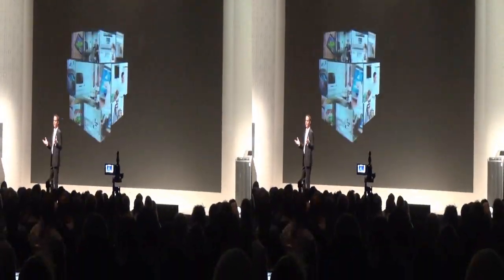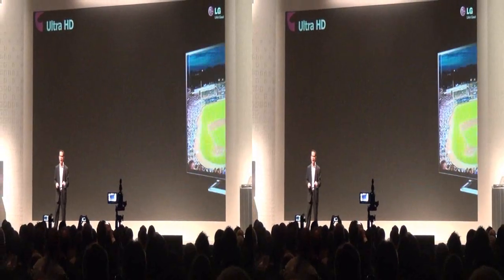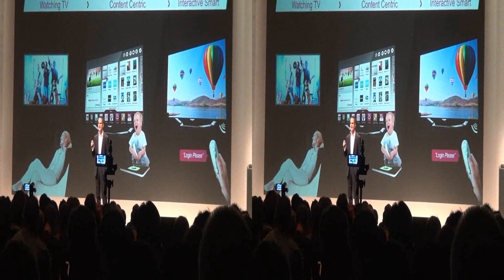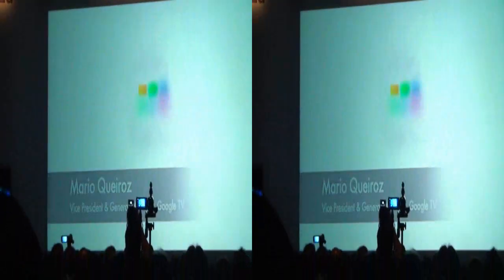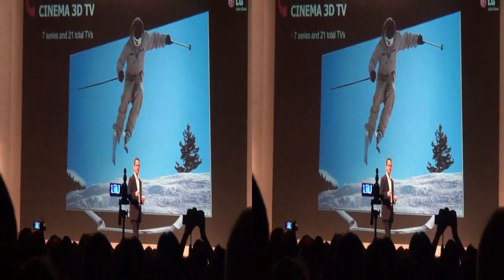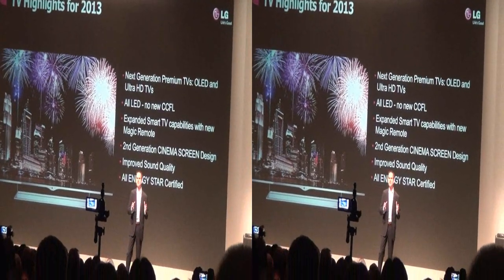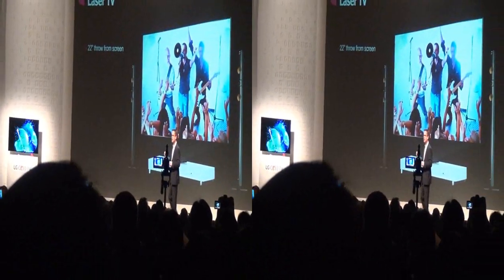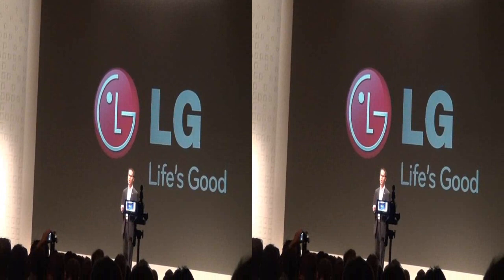LG press conference part 2, 2013 International CES in 3D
LG press conference part 2 2013 International CES, for Newsvideoweb in 3D,